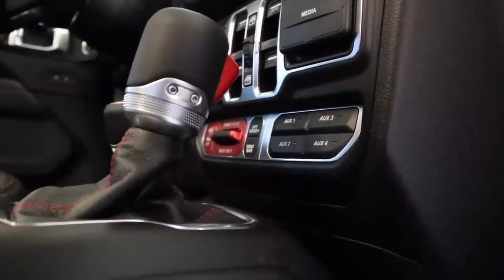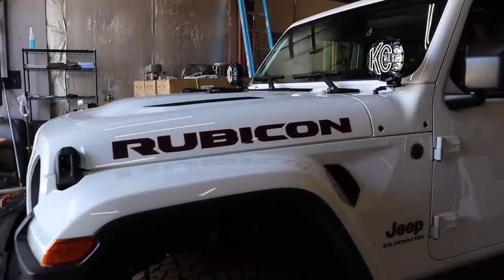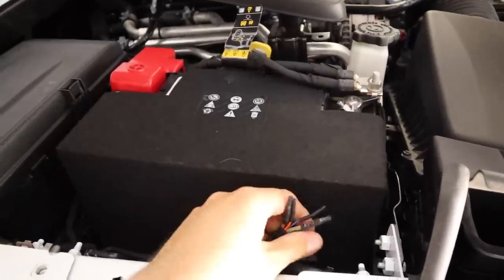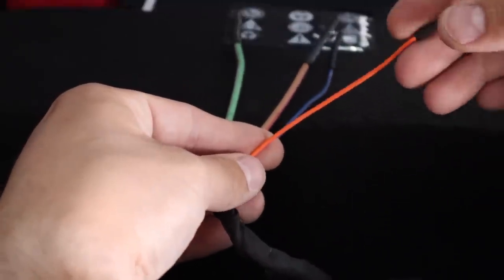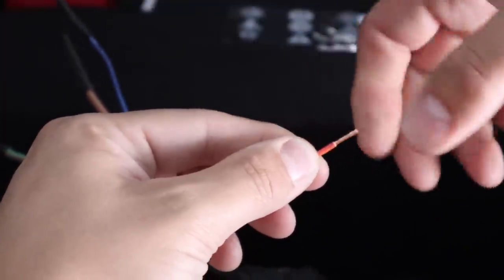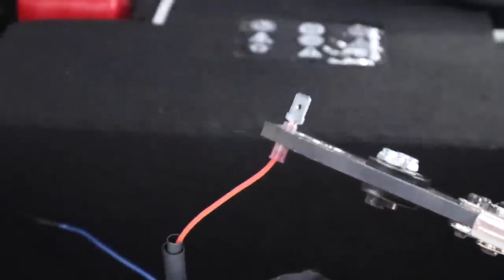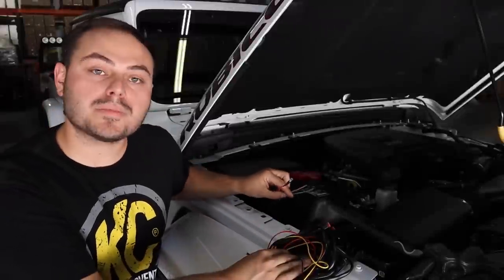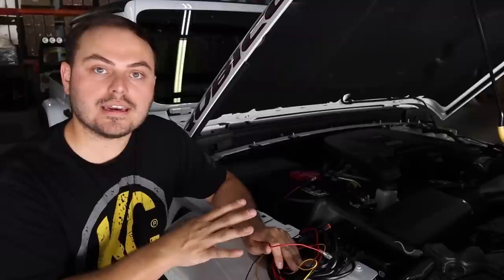Aux Switches Wiring Guide | Jeep Wrangler JL/Gladiator JT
Here, KC HiLiTES shows you step by step how to install and wire lights or other accessories into your Jeep Wrangler JL or Gladiator JT Aux Switches. These are an add-on package from Jeep that come with the "Trailer Tow and HD Electrical Group" package, which includes a 240 amp alternator and Auxiliary Switches

These four auxiliary switches located in the cab on lower switch bank of the instrument panel (below the radio/AC controls on the bottom right near the shifter) can be used to power various electrical devices. You can configure the functionality of the auxiliary switches via the Uconnect touch screen display in the settings menu. All switches can be configured for the switch type operation to be latching (stays on when you press it and let go) or momentary (only stays on while you're physically pressing and holding the button). They can also be configured for their power source to be either via the battery or ignition, and the ability to hold last state across key cycles.

The Jeep JL/JT Auxiliary Switches control relays powering four unterminated wires located in two places: 1) in the interior passenger outboard foot well area and 2) on the right side of the engine compartment near the battery. We used the wires under the hood for wiring lighting to the Jeep aux switches.

Our manual states that there are two 15 amp and two 40 amp circuits.
Aux Switch 1 (40 amp) - Tan and Red wire
Aux Switch 2 (40 amp) -  Green and Red wire
Aux Switch 3 (15 amp) - Orange wire
Aux Switch 4 (15 amp) - Blue wire

However, we were told that Jeep also included heat shrink tubing and terminals for these, but we couldn't find them in our brand-new Jeep.

For over 50 years, the KC brand has been a symbol of outdoor freedom, adventure, quality, and performance. We take features engineered for off-road racing and design them into unique lighting and adventure products used by those who have a thirst for the paths less traveled. We stand for the outdoor enthusiasts - from off-roaders to hikers to mountain bikers and anyone in-between - because that’s who we are, and we make products to allow us to adventure further.